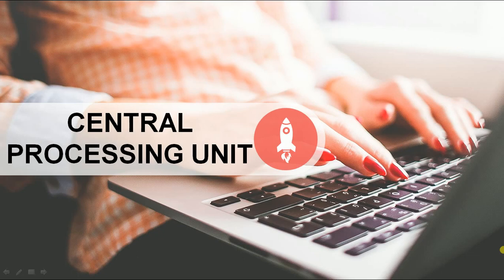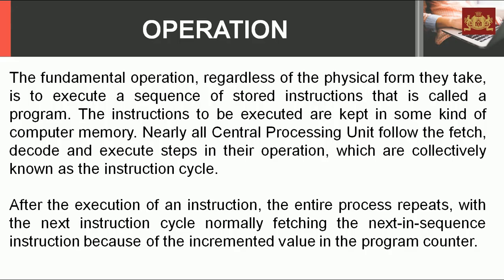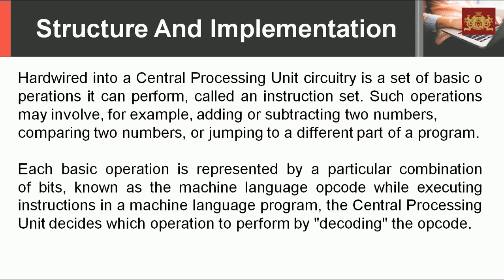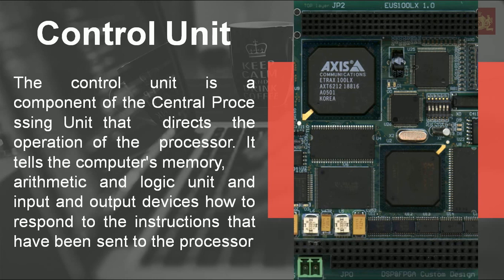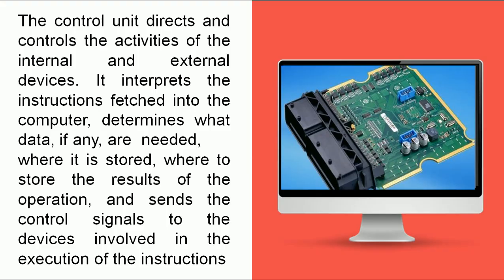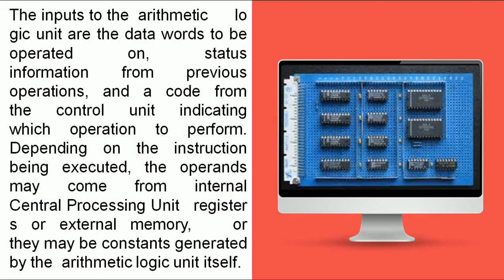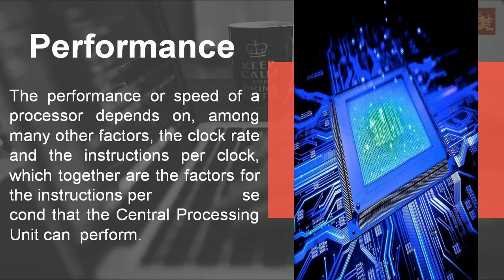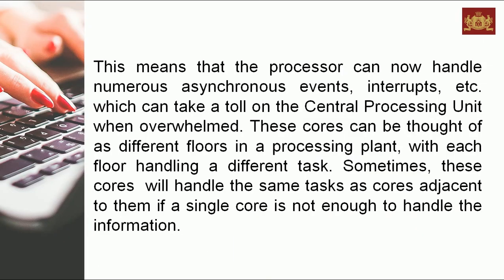INTRODUCTION TO COMPUTERS - CPU